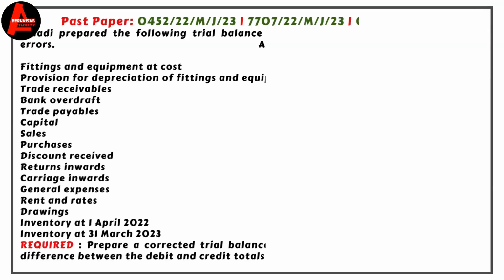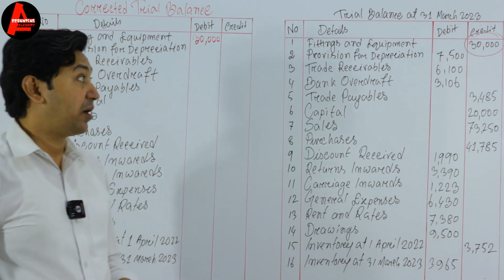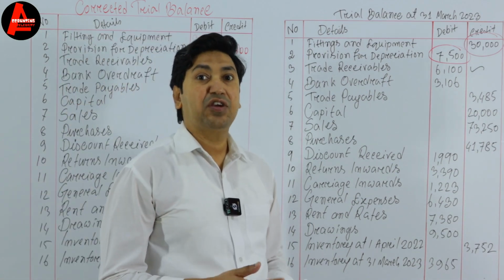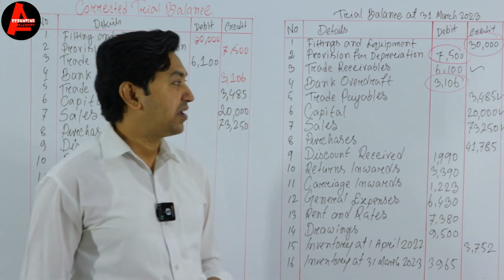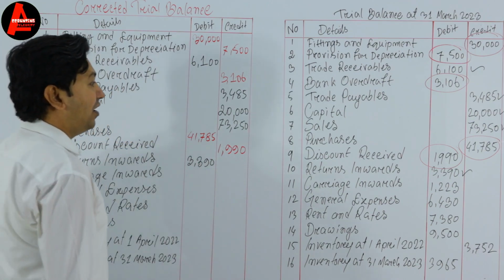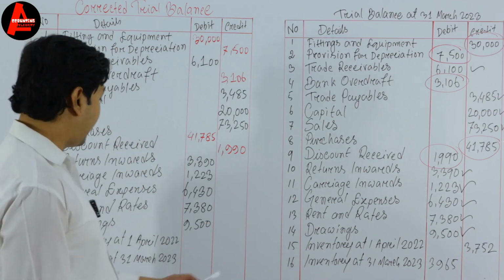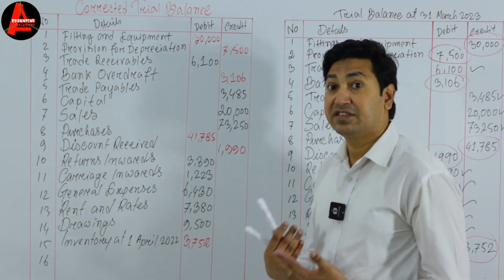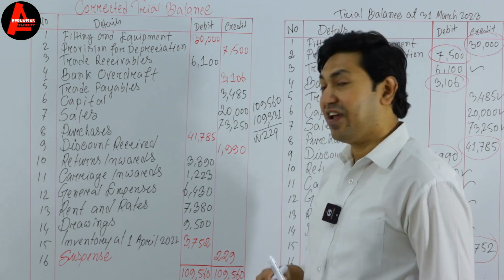How to Prepare CORRECTED TRIAL BALANCE?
Today, I'll show you How to Prepare CORRECTED TRIAL BALANCE. Many of you don't know how to correct trial balance errors. In this lesson we'll figure out errors that affect the trial balance. There are also some errors that do not affect the trial balance. So, you must know how to rectify trial balance.

Past Paper: 0452/22/M/J/23 | 7707/22/M/J/23 | 0985/22/M/J/23

This free video lesson is for the students of Class 11, Class 12, B.COM, BBA, Cambridge IGCSE, GCSE, O Level, As Level, A Level, IB, CBSE, GCE, Ed-excel Accounting Syllabuses, and any other accounting courses.
►SOCIALS:
TIMESTAMPS--
00:00 | Basic
00:43 | Question description
01:44 | Fixtures
03:20 | Provisions
05:11 | Capital
07:20 | Returns Inwards
09:31 | Drawings
11:42 | How to balance